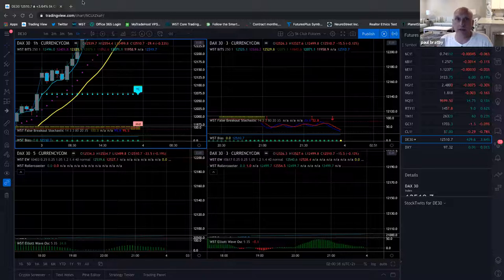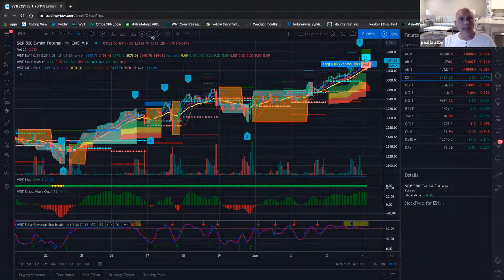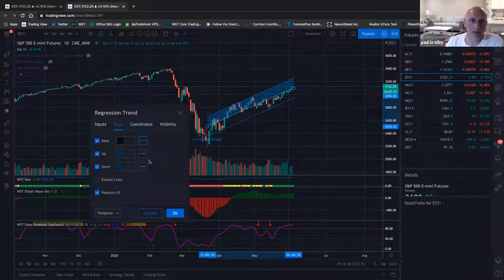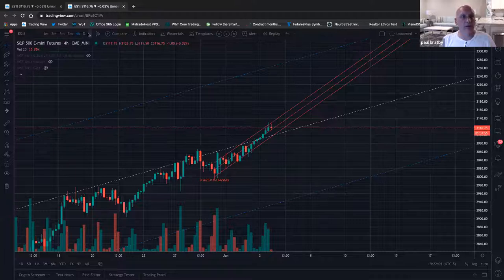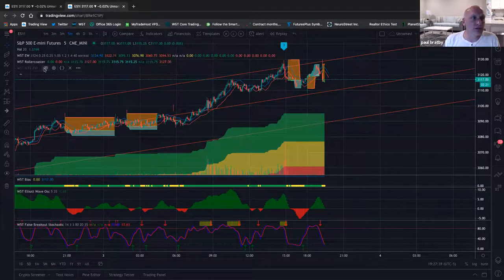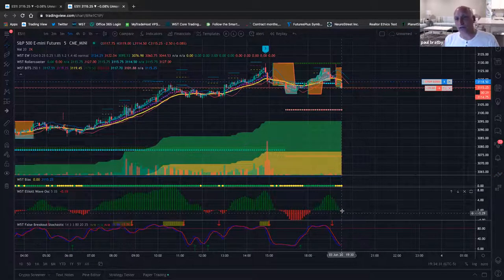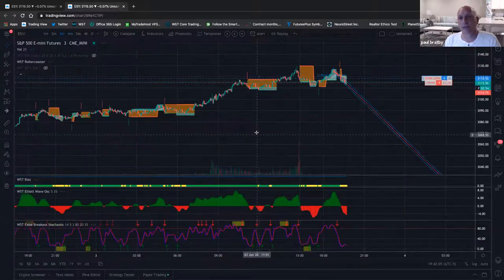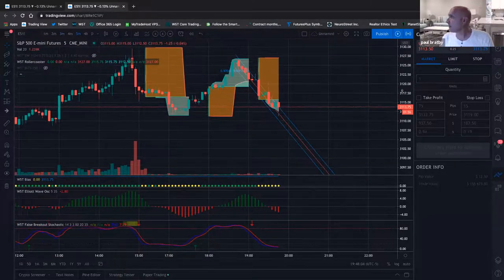🆕TradingView 👉 Tradingview Tutorial - Watch Now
🆕TradingView 👉 Tradingview Tutorial

The first tradingview webinar of the month. This weeks recording of JW's weekly live tradingview webinar with live Q&A (remember this is a recording)

Join JW in his weekly free tradingview webinars and join our trading community today.

View our proprietary trading software and trading indicator suites -

Trade The Fifth - The New Normal for trading and investing - Offering proprietary trading software and trading signals.

Please Note - These are free trading webinars/classes. We do not recommend any stocks etc  to trade. We simply provide tips,tricks and valuable insights on how to improve your trading skills. Become a better trader today with TradeTheFifth.

Risk Warning
Swing trading, Day trading, short-term trading, options trading, and futures trading are extremely risky undertakings. They generally are not appropriate for someone with limited capital, little or no trading experience, and/or a low tolerance for risk. Never execute a trade unless you can afford to and are prepared to lose your entire investment. All trading operations involve serious risks, and you can lose your entire investment. No trades are recommendations or advice and we cannot be sued for losses of capital. Contact your broker or RIA for execution, margin, and other capital requirements.

Hypothetical Performance Disclosure: Hypothetical performance results have many inherent limitations, some of which are described below. no representation is being made that any account will or is likely to achieve profits or losses similar to those shown; in fact, there are frequently sharp differences between hypothetical performance results and the actual results subsequently achieved by any particular trading program. One of the limitations of hypothetical performance results is that they are generally prepared with the benefit of hindsight. In addition, hypothetical trading does not involve financial risk, and no hypothetical trading record can completely account for the impact of financial risk of actual trading. for example, the ability to withstand losses or to adhere to a particular trading program in spite of trading losses are material points which can also adversely affect actual trading results. There are numerous other factors related to the markets in general or to the implementation of any specific trading program which cannot be fully accounted for in the preparation of hypothetical performance results and all which can adversely affect trading results. Past performance is not necessarily indicative of future results. View our proprietary trading software and trading indicator suites -

If you like what you see, join the W5T community webinars today for free